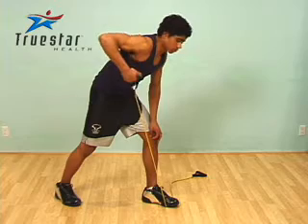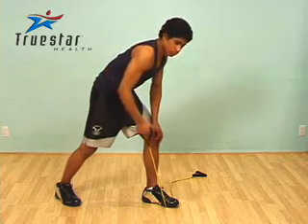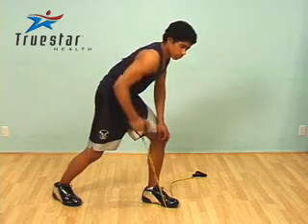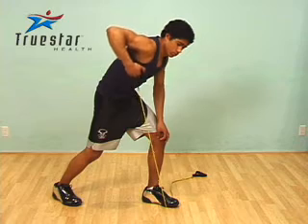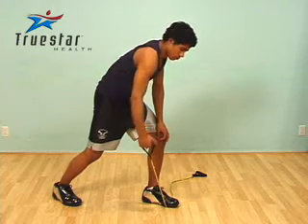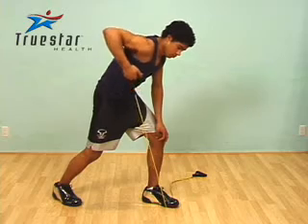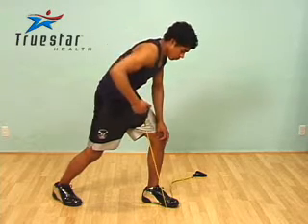Modified V-Sit-up Young Adult Male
Sit with your palms on the floor at either side of your body. Bend your knees to 90 degrees and raise your legs in front of the body. Extend your arms toward your feet.

When you are balanced, contract your abs so your chest comes meets your knees. Place your arms on either side of your body and touch your fingertips to the outside of your feet. Lower your chest away from your knees and repeat the movement for the desired number of repetitions.